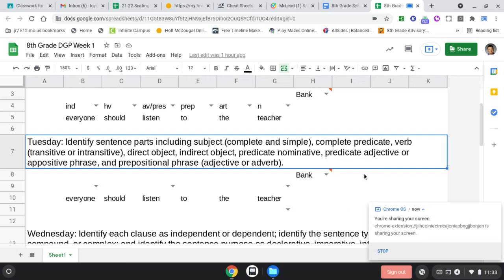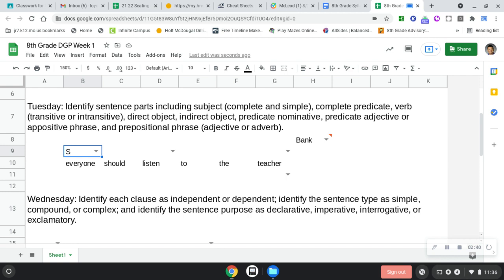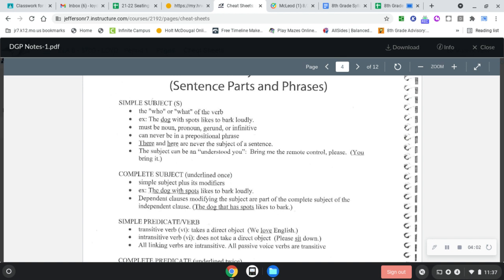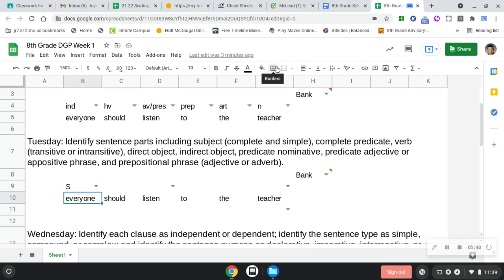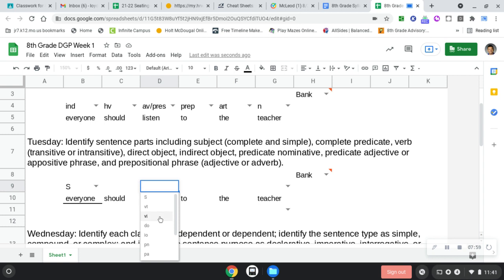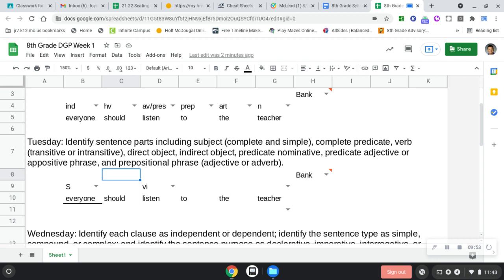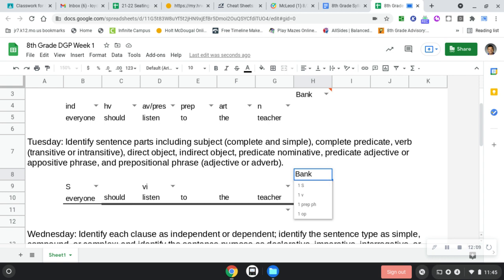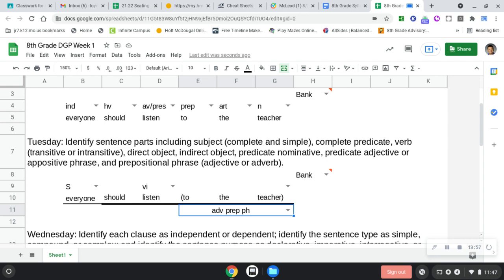DGP Week 1 (Tuesday)